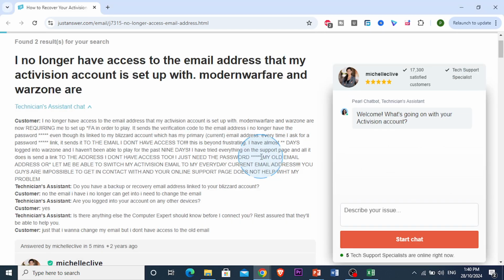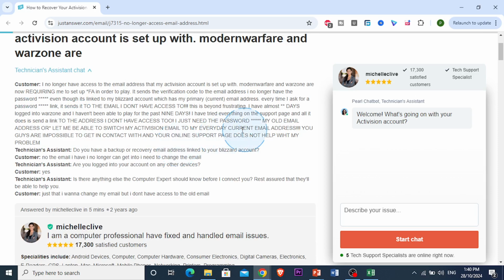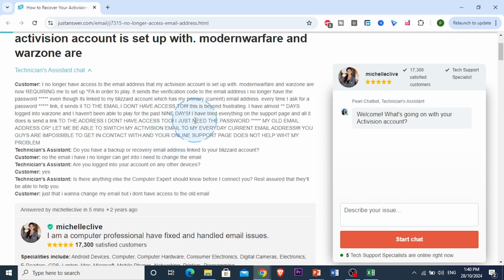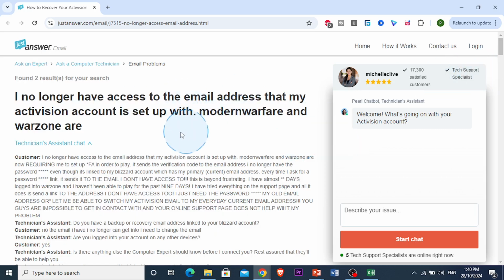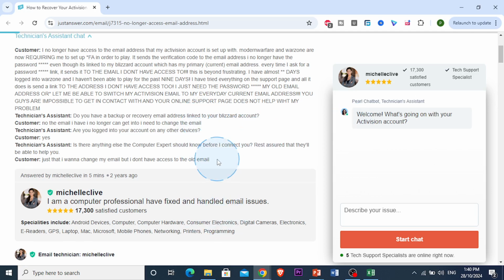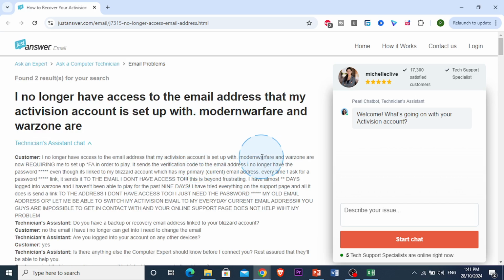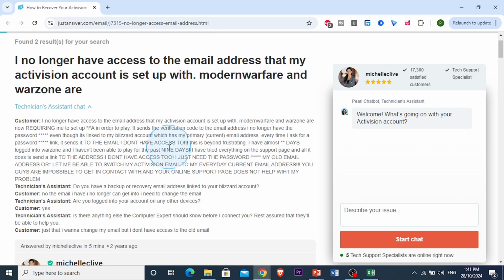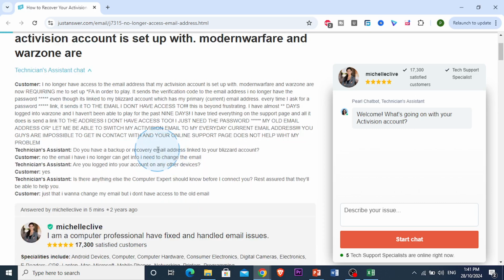How To Change Activision Email Without Verification Code - Full Guide (2025)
Welcome Here's How To Change Activision Email Without Verification Code.